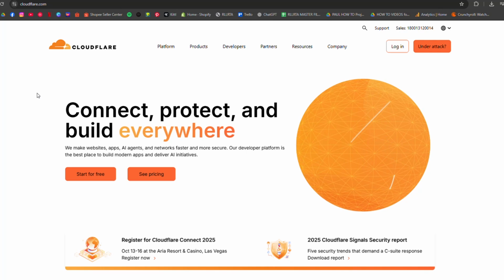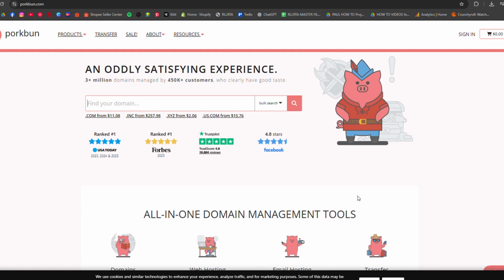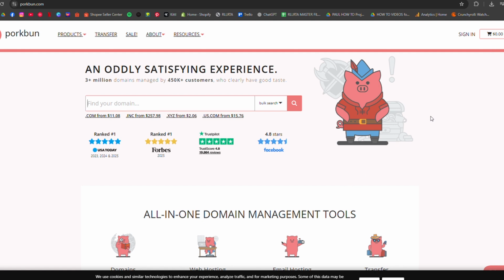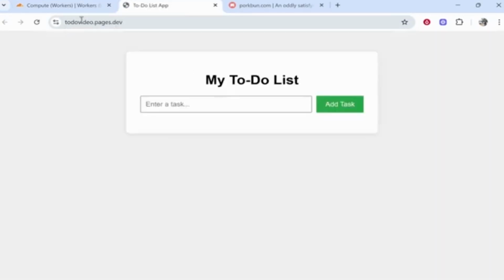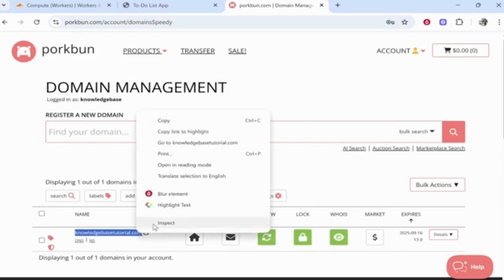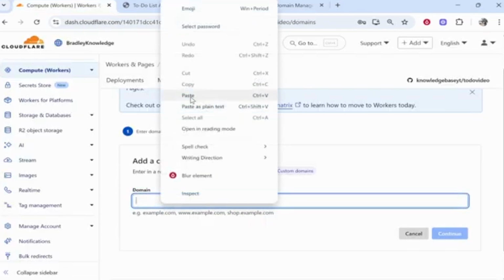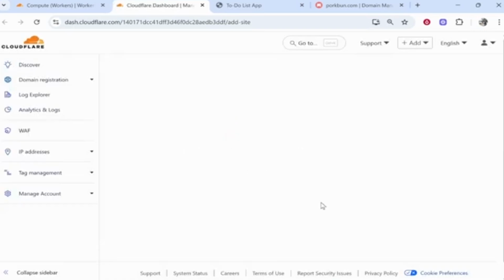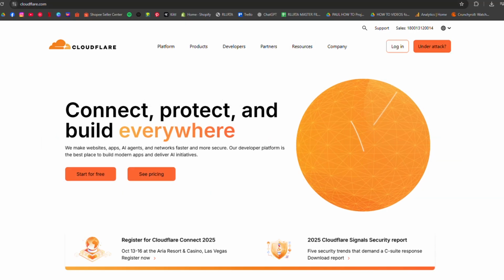How To Connect Porkbun Domain To Cloudflare Pages 2025 (FULL GUIDE)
Looking to connect your Porkbun domain to Cloudflare Pages? This 2025 full guide shows you step-by-step how to link your domain, configure DNS records, and get your website live — fast, secure, and optimized.

👉 In this video, you’ll learn:

How to add your Porkbun domain to Cloudflare Pages

Correct DNS record setup and verification

How to enable SSL/HTTPS for a secure site

Fixing common domain connection errors

Pro tips to improve website speed and performance

✅ Perfect for developers, freelancers, and creators hosting projects on Cloudflare Pages.